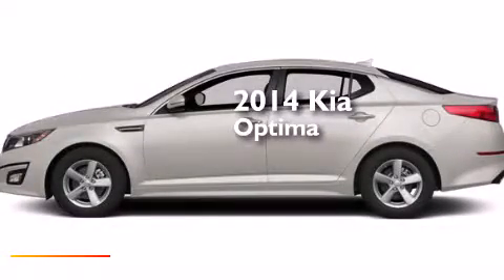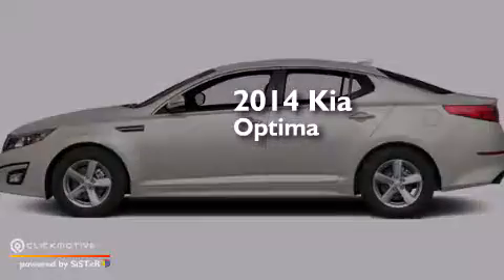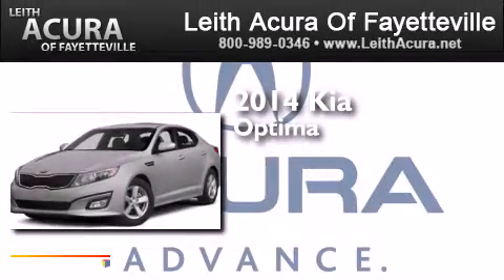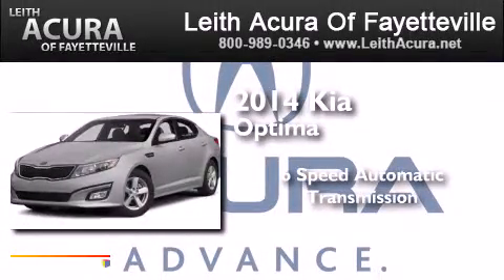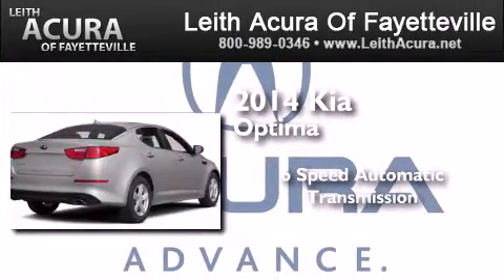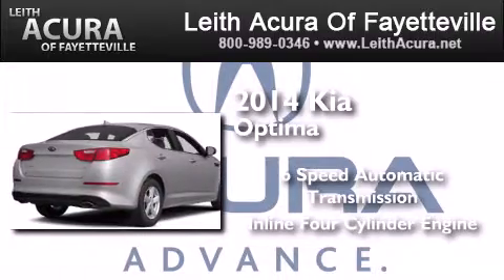2014 Kia Optima Fayetteville North Carolina 28314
We have been honored to serve the Fayetteville North Carolina area , we promise that your experience at our dealership will exceed your expectations ! Year : 2014 Make : Kia Model : Optima Engine : Regular Unleaded I-4 2.4 L/144 Trans . : Automatic Exterior : Snow White Pearl Leith Acura of Fayetteville 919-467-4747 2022 Skibo Rd Fayetteville , North Carolina 28314